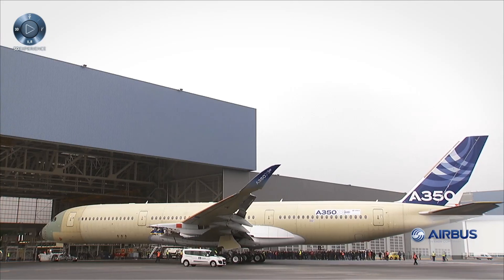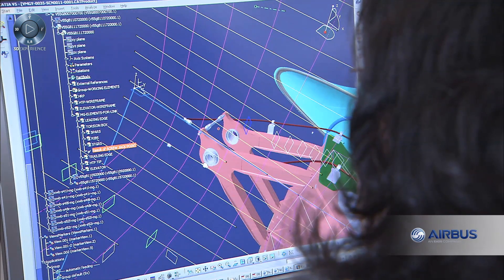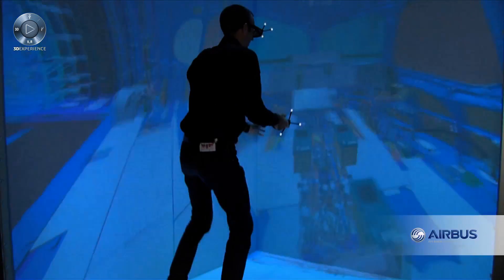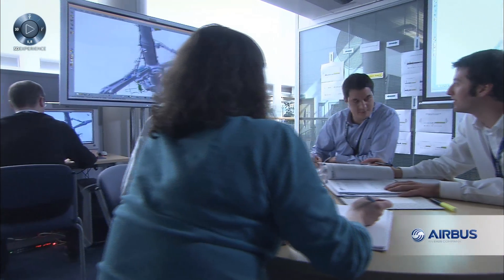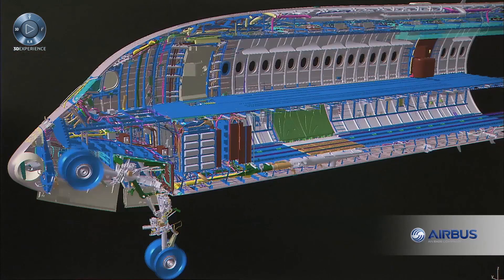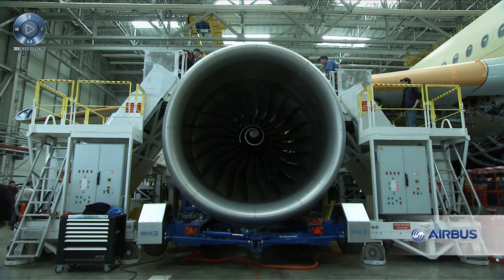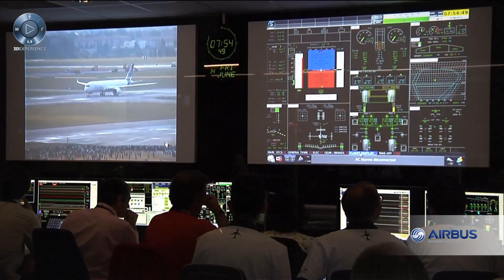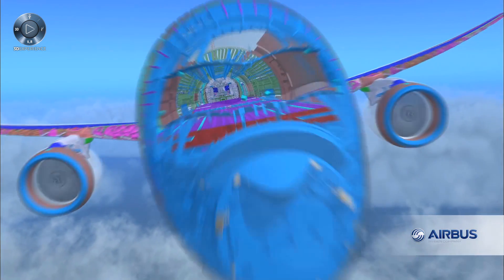AIRBUS A350 XWB vzlétá na křídlech platformy 3DEXPERIENCE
Společnost Airbus potřebovala při vývoji nového letounu A350 XWB zajistit kvalitu a soulad mezi všemi interními i externími zainteresovanými strany na celém světě pro splnění ambiciózních cílů rychlého spuštění výroby a pro uspokojení závazků vůči zákazníkům.

Airbus používá aplikace platformy 3DEXPERIENCE společnosti Dassault Systèmes pro návrh, simulaci a výrobu, která umožňuje zaměstnancům a dodavatelům spolupracovat v reálném čase na unikátním digitálním prototypu.

Efektivní spolupráce nad aktuálními a přesnými údaji o výrobku v celém jeho hodnotovém řetězci umožnila společnosti Airbus výrazně redukovat technické změny, navrhnout letoun s vysokou úrovní vyspělosti a dodržet ambiciózní termíny programu A 350 XWB.

3DEXPERIENCE umožňuje souběžnou práci všech inženýrů v Airbus na stejné platformě pro návrh a jejich komunikaci v jednotném prostředí.

To, co mě motivovalo zúčastnit se tohoto programu, byl rozsah výzev.

Výzvy, které daleko přesahovaly za ty technické, technologické a organizační výzvy.

A 350 je první letadlo s tak rozsáhlým požitím uhlíkových kompozitů.

Více než 50% letounu je vyrobeno z uhlíkových kompozitů.

Potřebovali jsme spustit výrobu velice rychle.

To představovalo pro projekt takovéto velikosti velmi krátkou dobu na vývoj, na kterém se podílely desítky a desítky partnerů po celém světě, kteří museli vyvinout nové metody, které byly radikálně odlišné od těch, které se používají na A 380.

Například s pomocí 3DEXPERIENCE platformy mohou nyní konstruktéři a technologové spolupracovat na stejné digitální maketě, která obsahuje pro výrobu všechny potřebné prvky.

Pro návrh a pro řízení digitální makety letounu A 350 XWB jsme použili řešení Dassault Systèmes.

Řešení Dassault Systèmes jsme použili včetně CATIA pro návrh draku, instalačních systémů kompozitových dílů, elektroinstalace a potrubí.

Eliminace 2D výkresů nám umožnila ušetřit 50% času potřebného pro aktualizaci plánů elektrické instalace ENOVIA složila jako jednotná datová reference pro všechny konstruktéry.

Bez ENOVIA by partneři potřebovali několik dní pro výměnu informací.

S ENOVIA jsou data synchronizována během několika minut.

Denně 4 000 lidí po celém světě používá tento nástroj a 85% z nich jsou mimo Airbus.

DELMIA byla použita v přípravě výroby.

A SIMILUA pro realistickou nelineární analýzu zatížení na křídlech.

Díky platformě 3DEXPERIENCE jsme byli schopni realizovat transformaci našich procesů.

Pro tento program bylo velice důležité partnerství mezi Airbus a Dassault Systèmes.

Museli jsme ovládnout nástroje pro podporu tohoto programu.

Museli jsme se stát efektivnější a vyvinout nové funkce.

Spojení mezi Dassault Systèmes a týmem Airbus bylo velmi silné.

Aspekt spolupráce byl skutečně významnou součástí programu.

Jedním z nejvýznamnějších výsledků byla výjimečná kvalita návrhu A 350 s velice málo požadavky z výroby na změnu konstrukce.

Letoun AIRBUS A350 XWB byl maximálně úspěšný s výjimečnou úrovní vyspělosti.

Nyní je naším cílem urychlit spuštění výroby, abychom dodali 700 letounů, které jsou již objednány ... I více.

Při vývoji další verze (s názvem 1 000) bude digitální prototyp mimořádnou výhodou, protože nám umožní urychlit vývoj nového letounu.

Domnívám se, že jsem teprve na začátku s využíváním všech výhod, které nám digitální prototyp poskytuje.

"Zavedli jsme harmonii v našich procesech, metodách a nástrojích
a získaný drahocenný čas jsme věnovali inovacím."

Didier Evrard, vedoucí programu A350 XWB